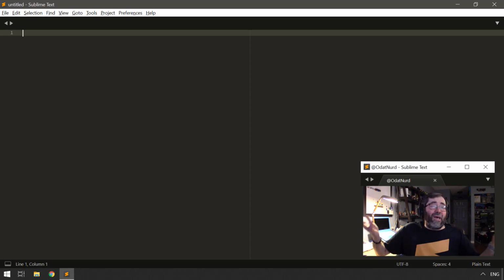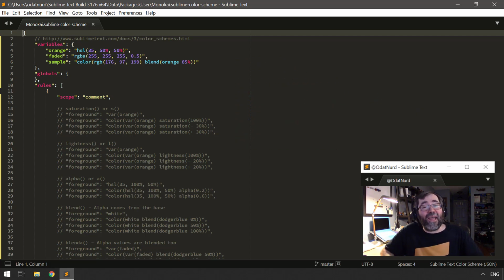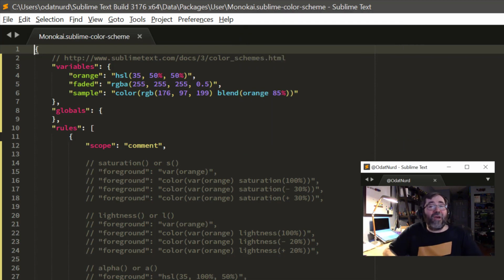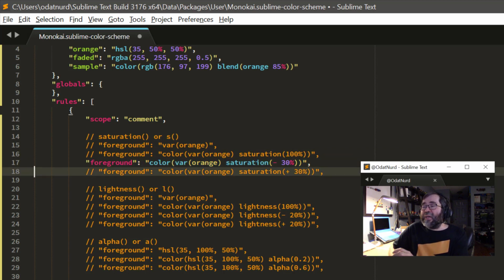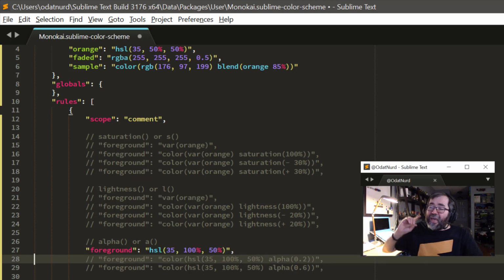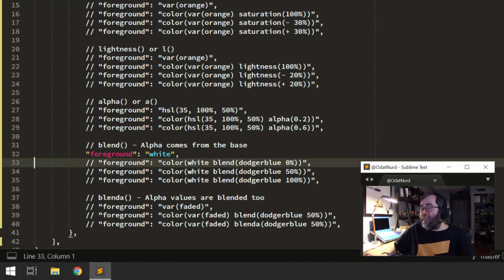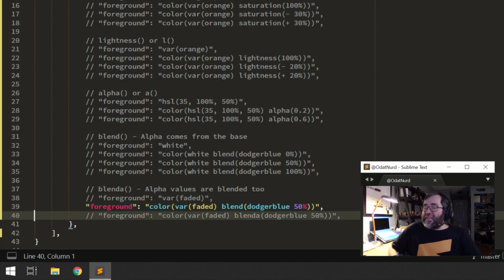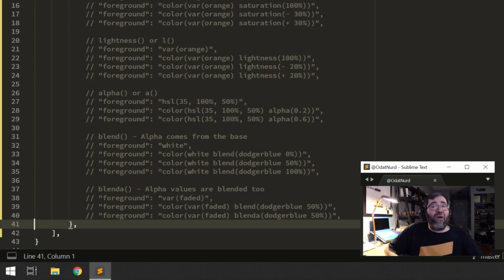[CQ29] Mixing, Adjusting and Modifying Sublime Colors!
There are a few different ways that we can specify colors in color schemes, but what if you want several related colors while keeping things easy to modify? Sublime has very powerful support for coming up with colors as a modification to other colors, which can be very helpful for something like this.

In this twenty-ninth video in the series, we cover Sublime's color modification function, which allows you to easily adjust the properties of a color while you're applying it, including blending colors together to come up with whole new colors quickly and easily!